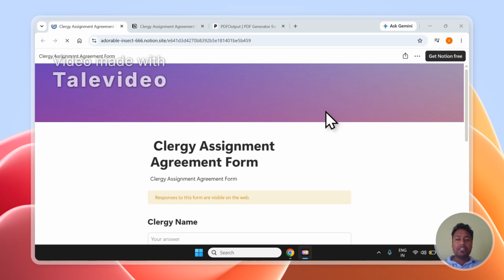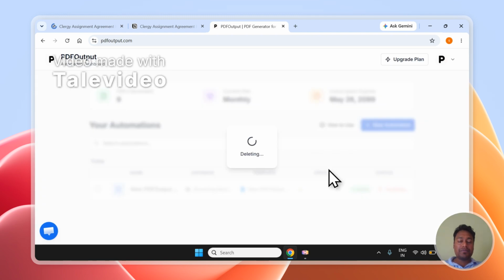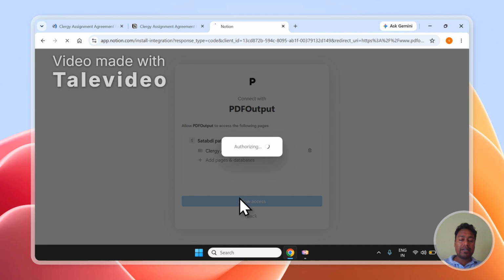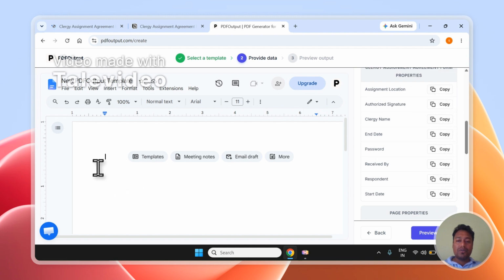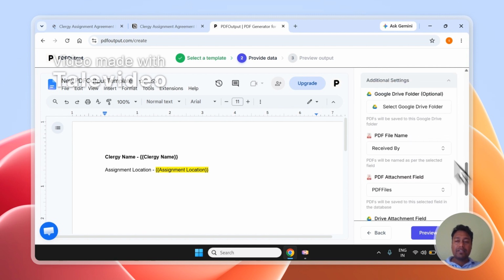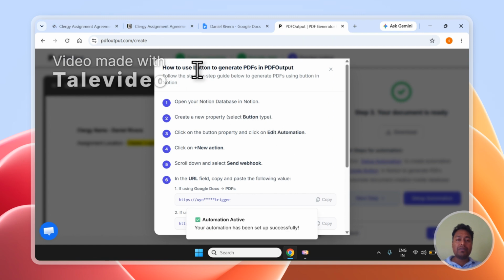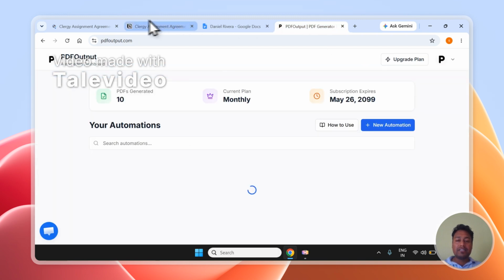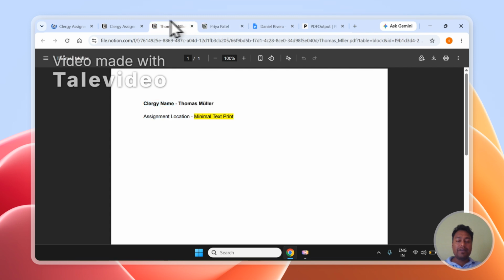Clergy Assignment Agreement Form (How to convert Notion Forms to PDFs on automation)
In this video, I'll show you how to automatically generate Clergy Assignment Agreement PDFs directly inside Notion — in just minutes — using PDFOutput, a document automation platform built for Notion users.

No more manually creating clergy assignment agreement PDFs one by one.

No more copy-pasting clergy member details, assignment information, parish names, diocesan information, ministry responsibilities, assignment dates, compensation details, housing arrangements, reporting structures, agreement terms, approval signatures, and supporting notes into documents. Just set it up once and let it run 24×7 — even while you sleep. 😴

⚡ How PDFOutput Works for Clergy Assignment Agreements

1️⃣ Connects to your Notion Database — pulls fields like Agreement ID, Clergy Name, Clergy ID, Diocese Name, Parish Name, Assignment Title, Ministry Responsibilities, Start Date, End Date, Compensation Details, Housing Information, Supervisor Name, Approval Status, Notes, and any custom data you store.

2️⃣ Fills your Google Docs Clergy Assignment Agreement template — finds placeholders like {{AgreementID}}, {{ClergyName}}, {{DioceseName}}, {{ParishName}}, {{AssignmentTitle}}, {{MinistryResponsibilities}}, {{StartDate}}, {{EndDate}}, and replaces them with real Notion data automatically.

3️⃣ Generates a professional Clergy Assignment Agreement PDF, saves it back into your Notion database, and updates the record automatically—no manual work required.

⭐ Best Part: Set it up once, and every clergy assignment agreement is generated automatically. Whether you're managing parish assignments, ministry appointments, diocesan placements, clergy transfers, temporary assignments, pastoral appointments, chaplaincy roles, or religious service agreements, PDFOutput automates the entire workflow.

👋 ABOUT PDFOutput

PDFOutput is a document automation platform that transforms your Notion database into an automated clergy assignment agreement system. Use a Google Docs template as your clergy assignment agreement, connect it to your Notion database, and PDFOutput automatically generates polished Clergy Assignment Agreement PDFs and stores them right back inside Notion.

Perfect for dioceses, churches, religious organizations, ministries, parish administrators, clergy coordinators, faith-based institutions, chaplaincy programs, denominational offices, and organizations managing clergy assignment documentation through Notion.

Generate clergy assignment agreements, pastoral appointment letters, ministry assignment documents, parish placement records, clergy transfer agreements, chaplaincy assignments, religious service contracts, appointment confirmations, ministry documentation, and church administration records automatically.